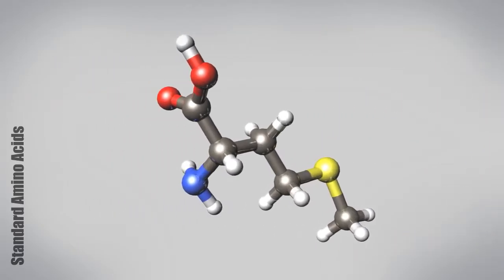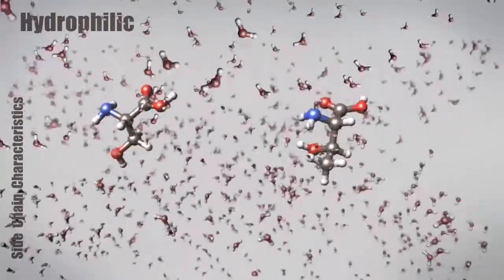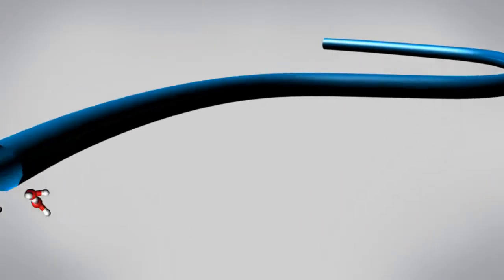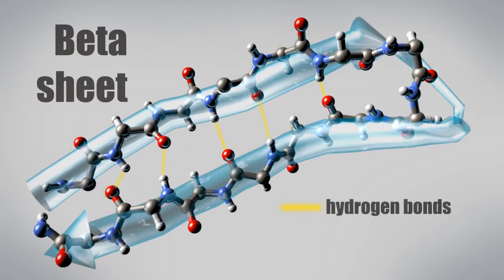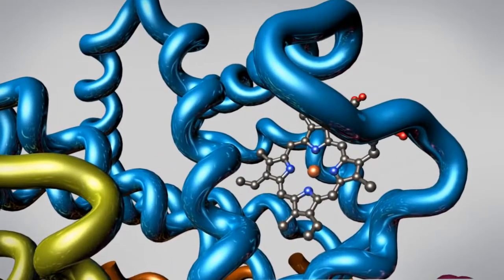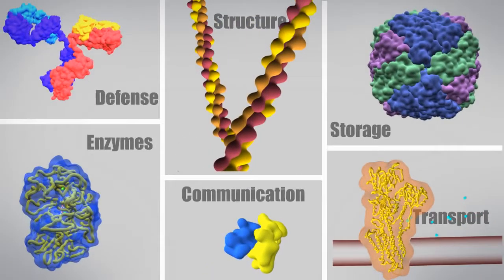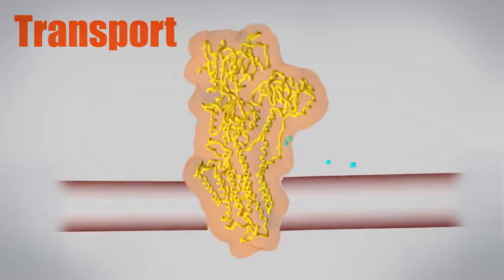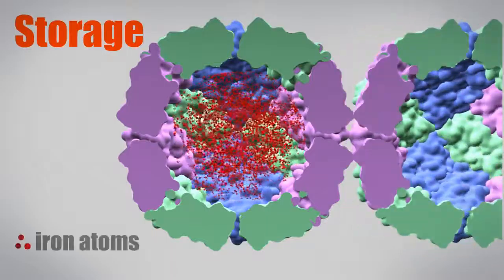What is a Protein